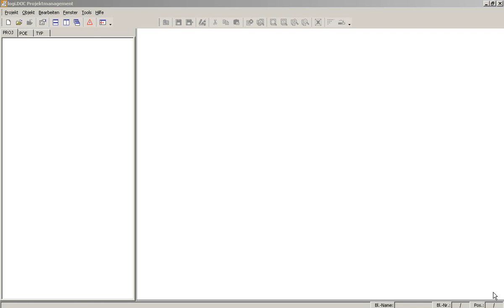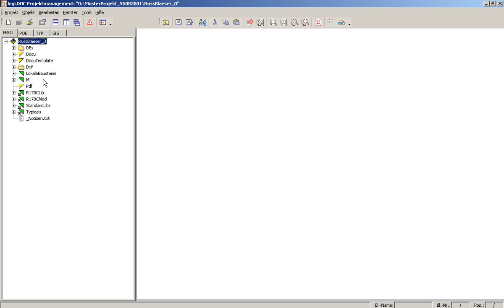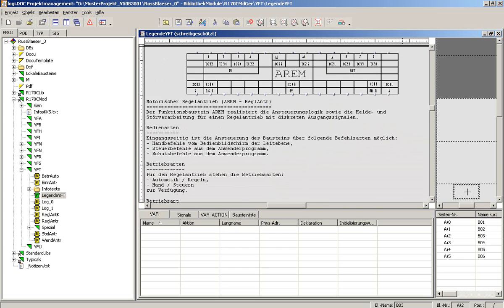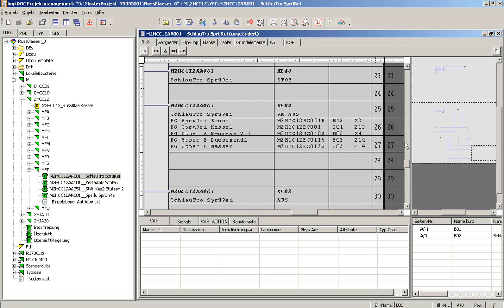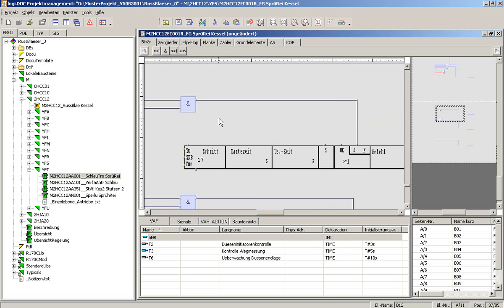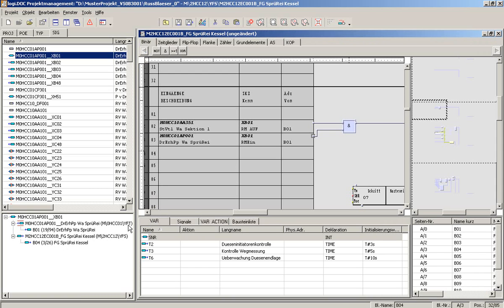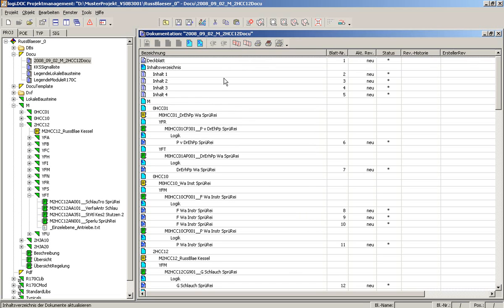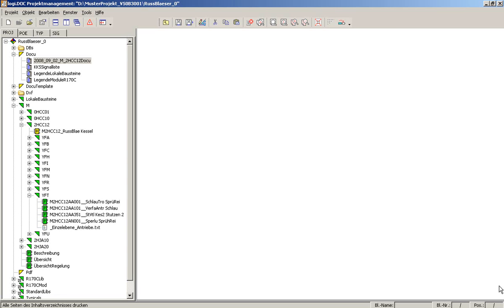logi.DOC for VGB 170C - (English) - 00